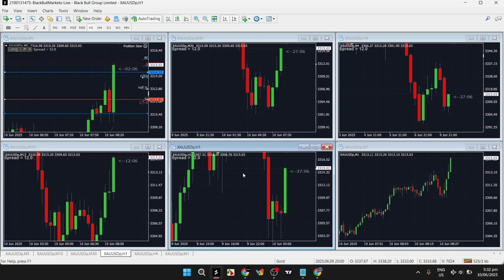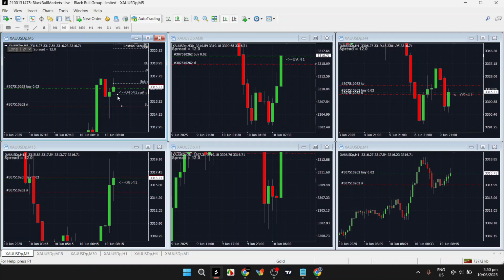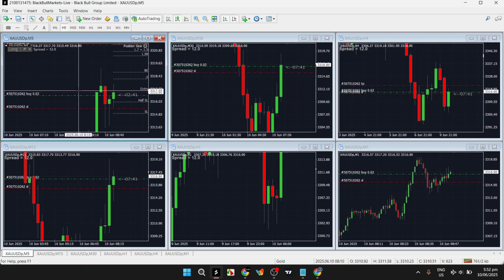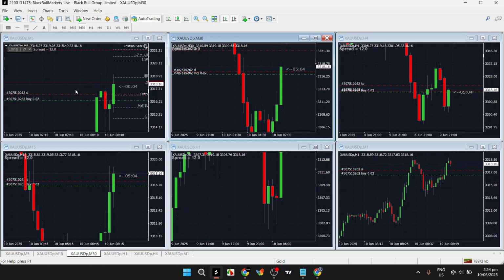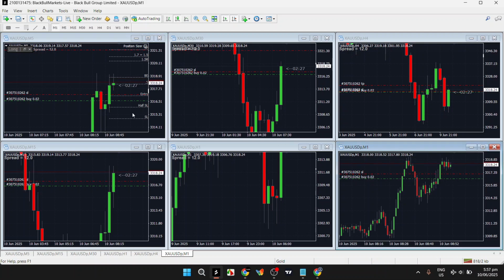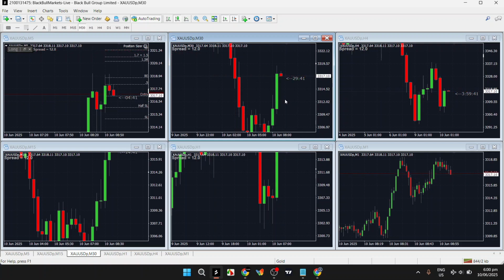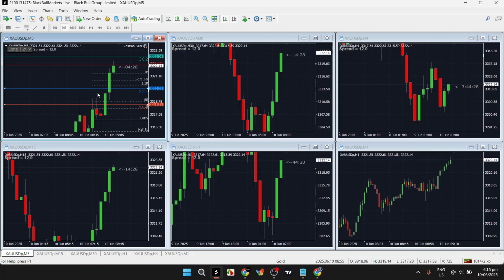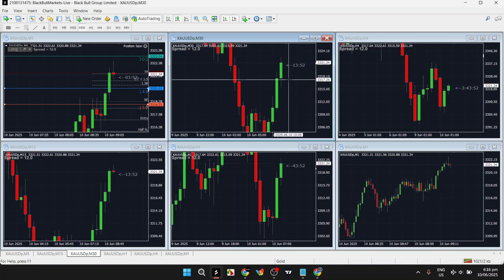2) 10/06/2025 ( BE )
Trade quality - A+
Exit - BE
Trade result - TP

Start with no wick, came back for wick